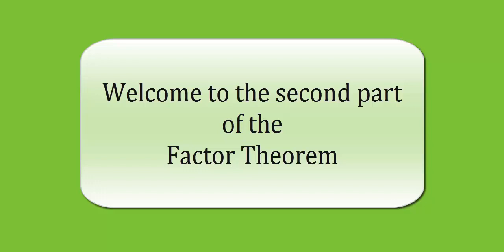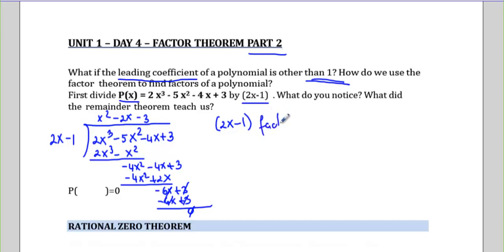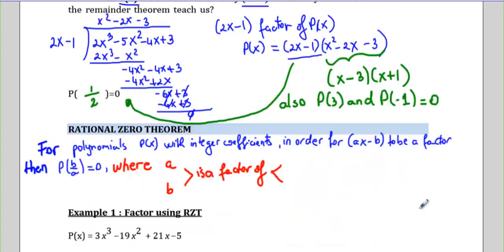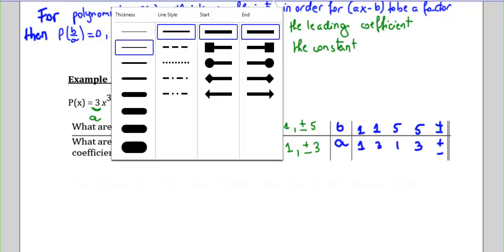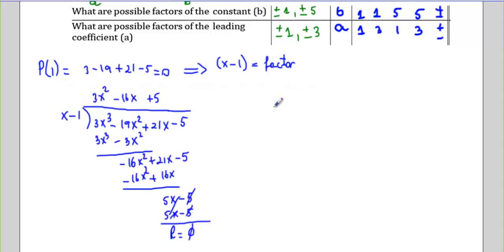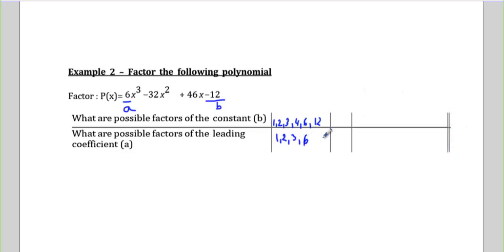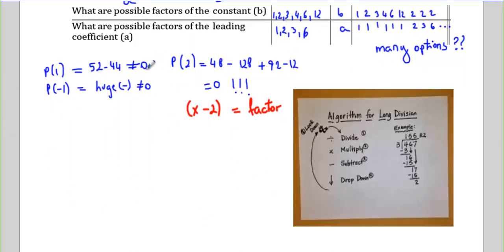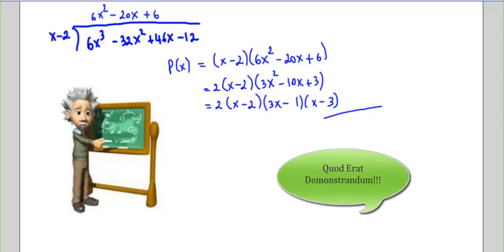Factor theorem part 2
MHF4U